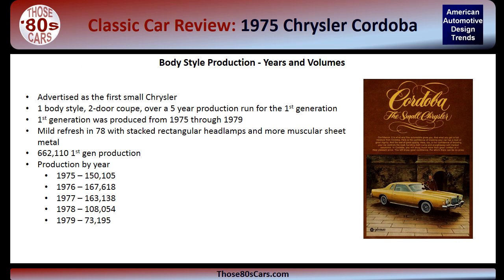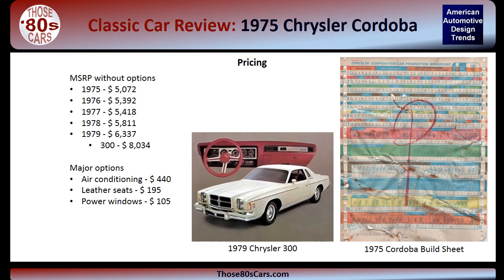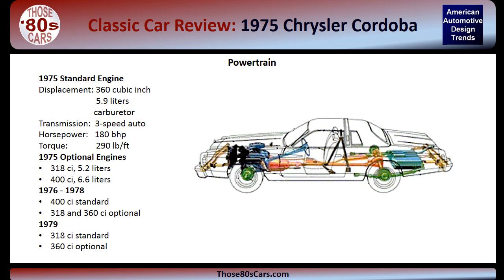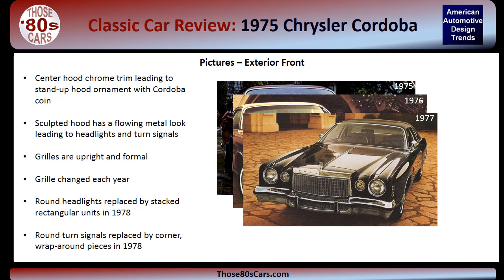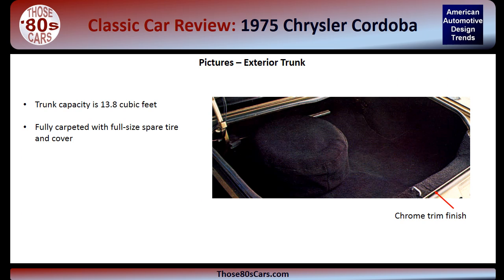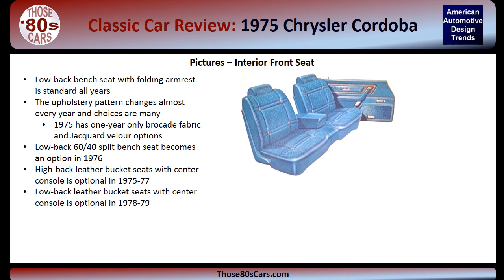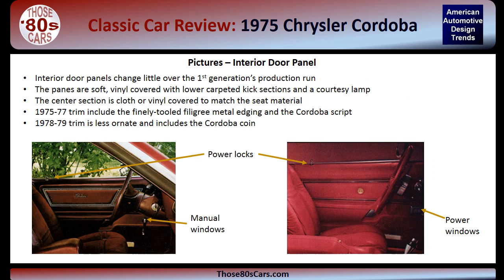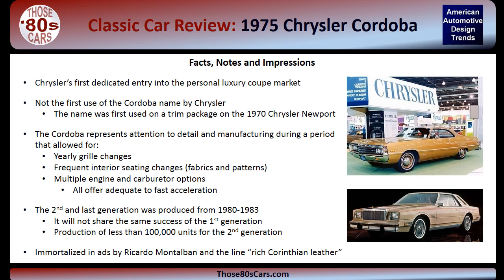Those-80s-Cars Review: 1975 Chrysler Cordoba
1975 Chrysler Cordoba car review with pictures, facts and descriptions.